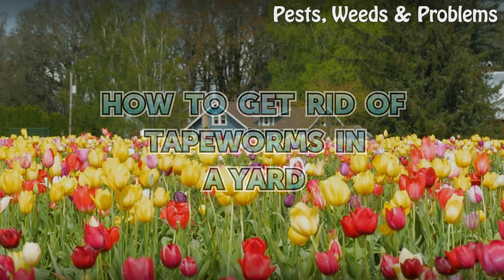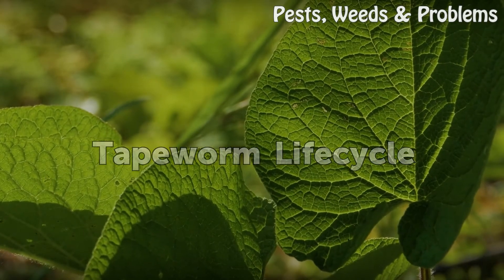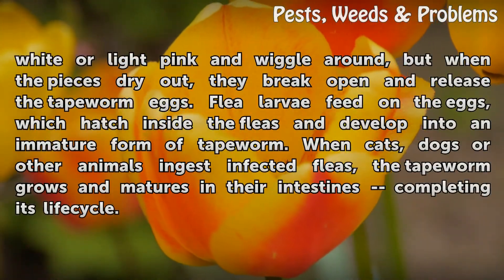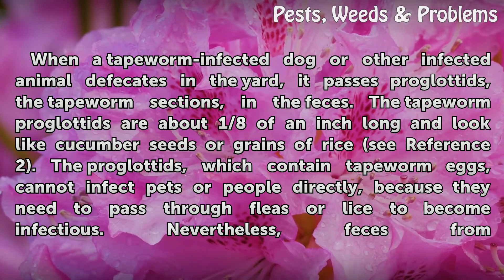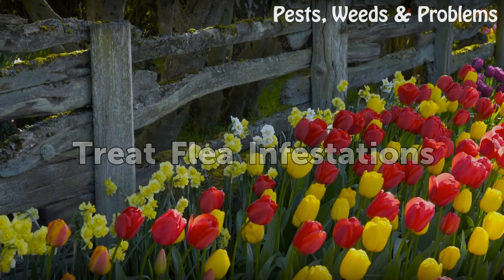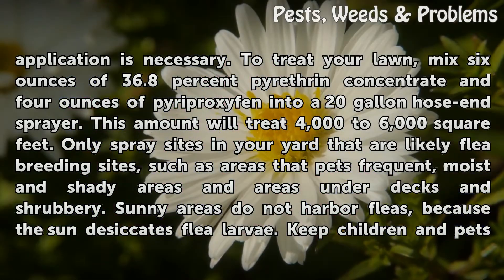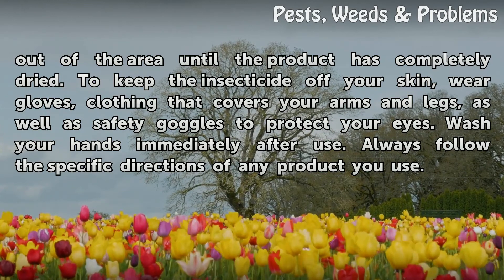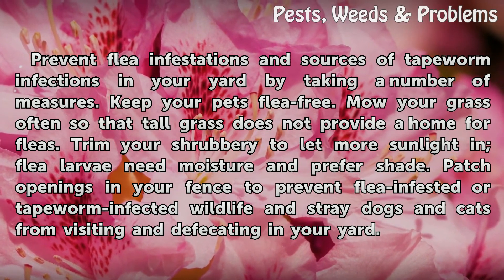How to Get Rid of Tapeworms in a Yard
How to Get Rid of Tapeworms in a Yard. Tapeworms live in the intestines of cats, dogs, other animals and humans upon infection. They attach to the lining of the intestine and parasitize their host by feeding on the nutrients in the intestine. Tapeworms are not free-living worms, and before they can infect an animal or human, they have to pass...

Table of contents How to Get Rid of Tapeworms in a Yard
Tapeworm Lifecycle 00:49
Remove Animal Feces 01:46
Treat Flea Infestations 02:32
Prevent Tapeworm Infections 03:53